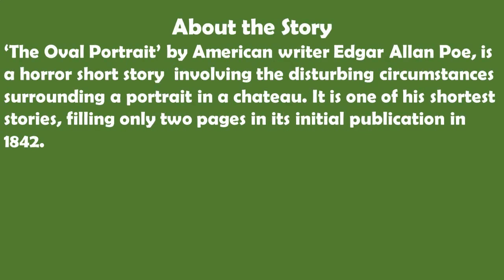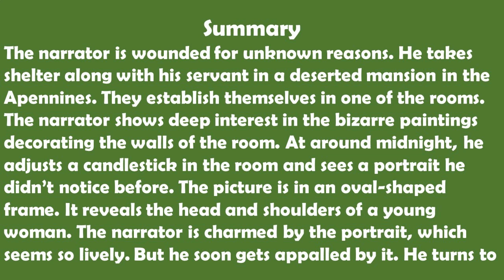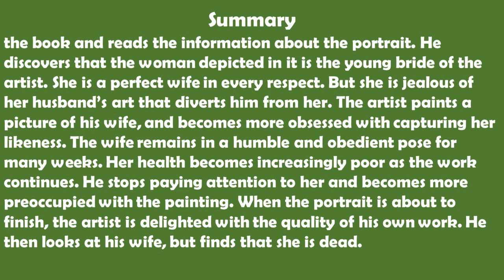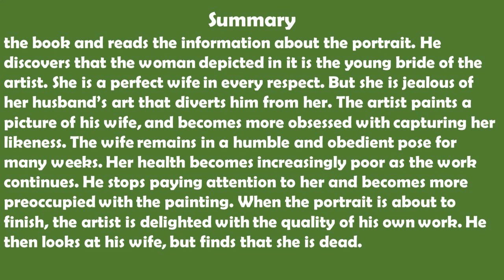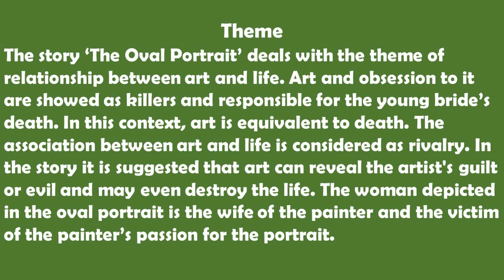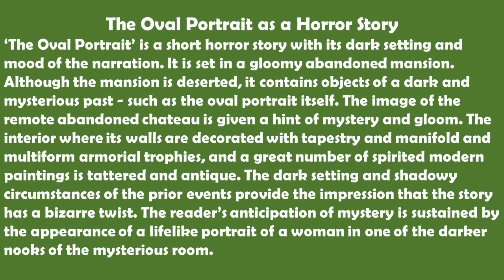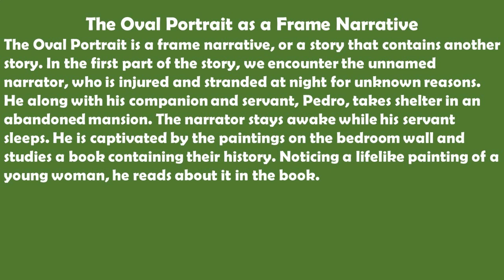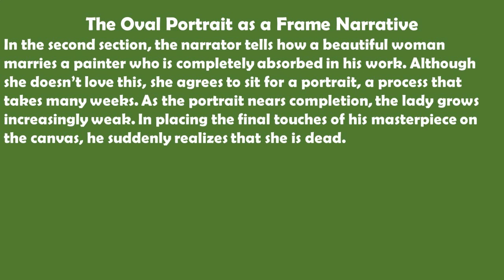The Oval Portrait by Edgar Allan Poe|| Summary and Analysis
‘The Oval Portrait’ by American writer Edgar Allan Poe, is a horror short story  involving the disturbing circumstances surrounding a portrait in a chateau. It is one of his shortest stories, filling only two pages in its initial publication in 1842.